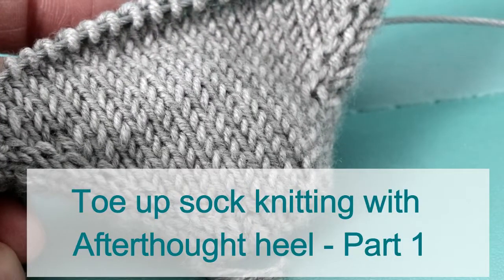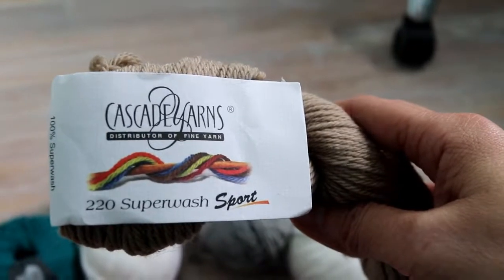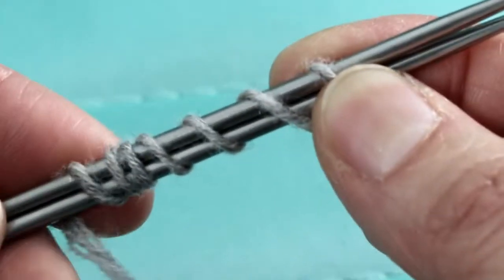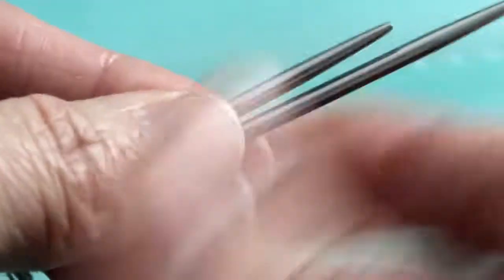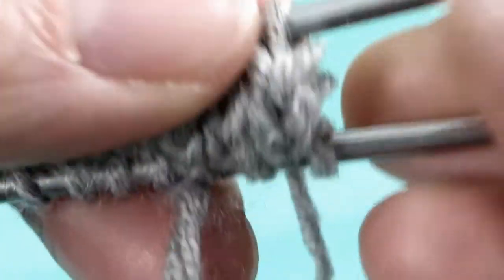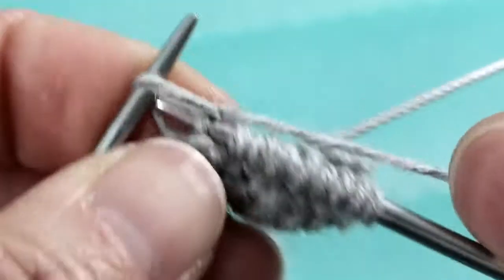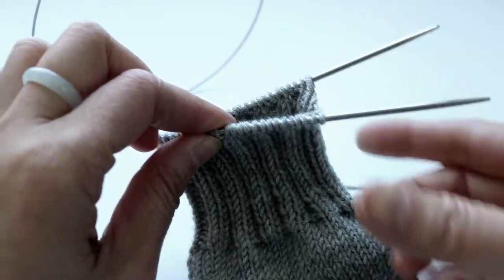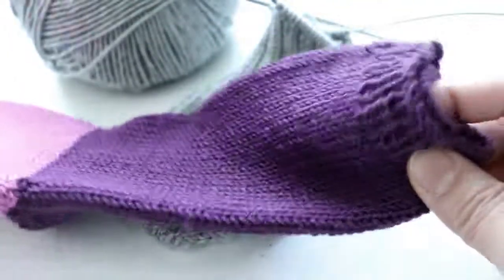Hand knit toe up socks - Part 1: Turkish cast on and M1L, M1R increase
This is part one of the three video series showing how to hand knit a pair of toe up socks with an afterthought heels. This is one of the easiest ways to knit socks. No need for Kitchener stitch or finding the exact placement for heels. No complicated gusset or heel flap. You can try on as you go, and adjust the length according to your yarn stash.

This first video is about the Turkish cast on, M1R and M1L increase, and optional ribbing in the middle of the foot.

This video is showing average medium size woman, cast on 7 stitches on each needle, and increase until 21 stitches on each needle. Refer to the size chart below for other sizes.

Part 2 and 3 of the video will show the cuff ribbing, stretchy bind off, and make an afterthought heel.

Yarn: sports weight (a little thicker than sock weight. Sock yarn should work the same, with maybe a few more stitches of increase).

Needle: 2.25mm or US size 1 circular knitting needles.
* I said US size 2 in the video, it is actually US size 1.

Adult size chart for your reference:

1. for Woman's small: cast on 6 stitches on each needle, and increase to 20 stitches on each needle.

2. for Woman's medium or man's small: cast on 7 stitches on each needle, and increase to 21 or 23 stitches on each needle.

3. for Woman's large or Man's medium: cast on 8 stitches on each needle, and increase to 26 stitches on each needle.

4. for Man's large: cast on 9 stitches on each needle, and increase to 29 stitches on each needle.

Kids size chart for your reference:

1. for 6-12 month, cast on 4 stitches on each needle, and increase to 14 stitches on each needle.

2. for 1-3 years old, cast on 5 stitches on each needle, and increase to 15 stitches on each needle.

3. for 3-5 years old, cast on 5 stitches on each needle, and increase to 17 stitches on each needle.

4. for 5-9 years old, cast on 6 stitches on each needle, and increase to 18 stitches on each needle.

5. for 7-13 years old, cast on 6 stitches on each needle, and increase to 20 stitches on each needle.

2. Cascade 220 superwash sport

3. Cool Wool by Lana Grossa